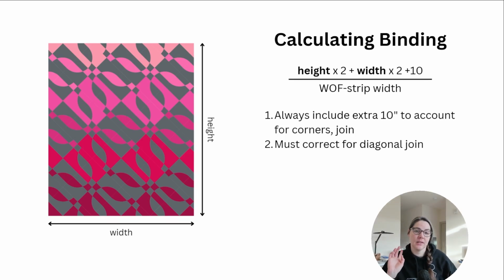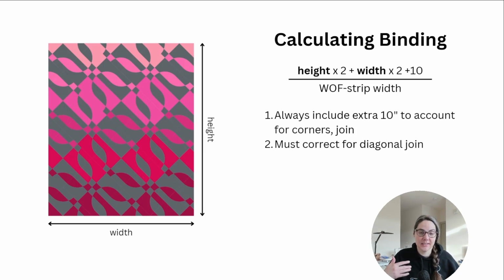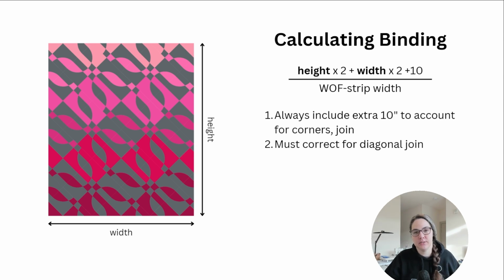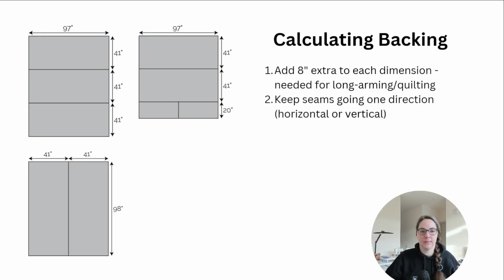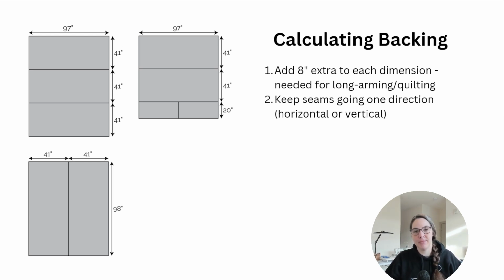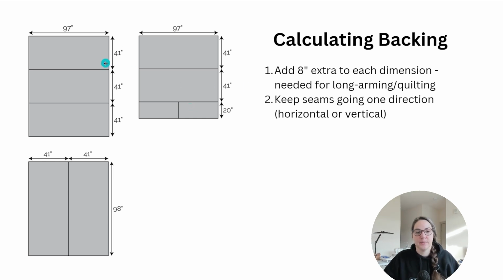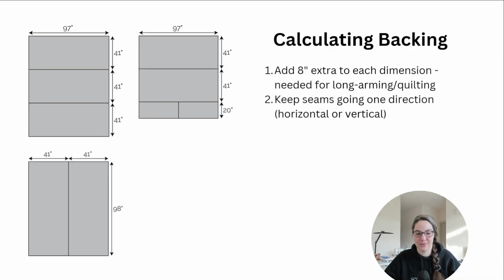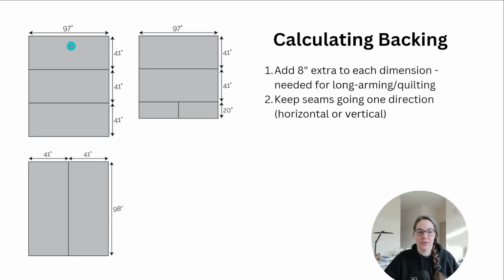How to calculate binding and backing fabric requirements for your quilt pattern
This episode dives into the essentials of binding and backing calculations for quilt pattern designers. Learn how to accurately determine the number of binding strips needed for your quilt and why adding an extra 10 inches is crucial. We'll also walk through best practices for backing, including why and how you should add extra fabric for long arming and how to avoid common pitfalls.

If math isn't your forte, don't worry! Check out Mathless Quilts, an online tool that simplifies these calculations with just a

00:00:10 - Binding Basic Assumptions
00:00:37 - Importance of Adding Extra Length for Binding
00:01:07 - Calculations for Diagonal Joins in Binding
00:02:42 - Best Practices for Backing Calculations
00:03:44 - Adding Extra Fabric for Long Arming
00:05:00 - Seam Orientation Advice for Long Arm Quilting
00:06:41 - Adjusting Fabric Allowance for Seam Security
00:07:25 - Tips for Coverage and Fabric Strip Use
00:08:10 - Conclusion and 'Mathless Quilts' Tool